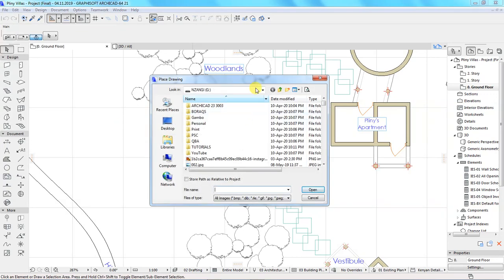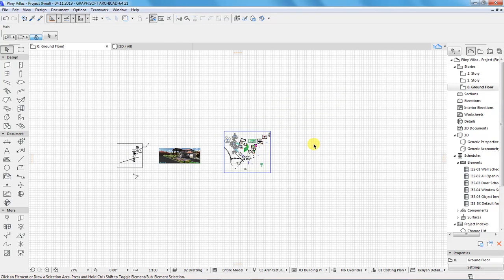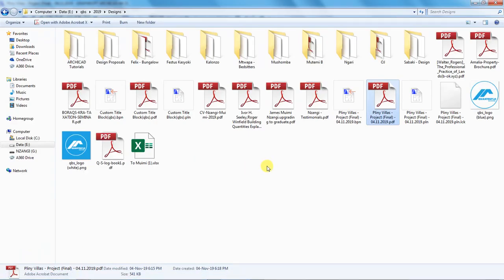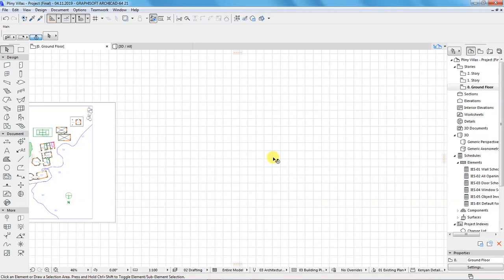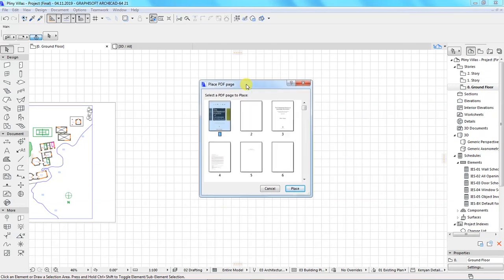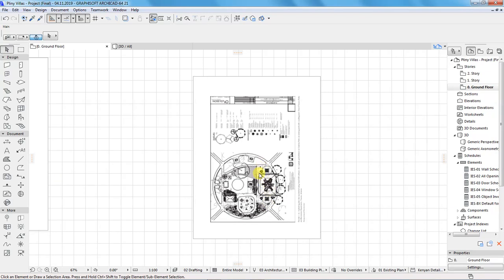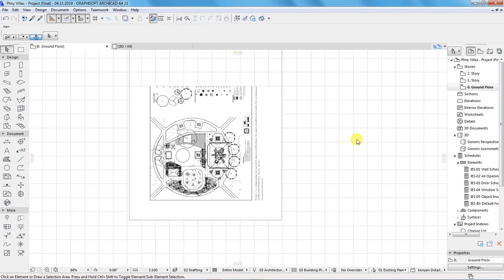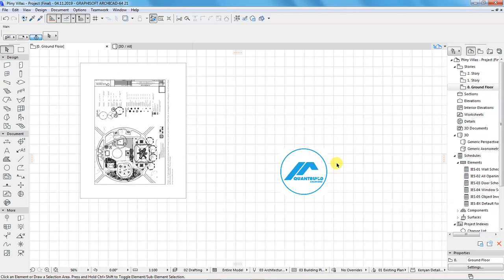ArchiCAD Tips #5 - How to Import External Files to ARCHICAD (PDF, JPEG, JPG, PNG Files)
In this ARCHICAD tutorial, I will show you a quick tip on how to import external files (PDF, JPEG, JPG and PNG) to ARCHICAD 23.

Have you checked my website? It has an awesome collection of blog articles.